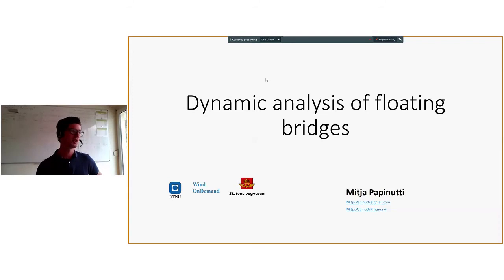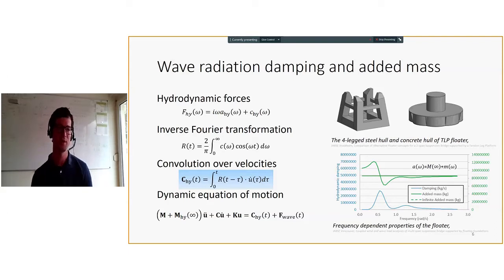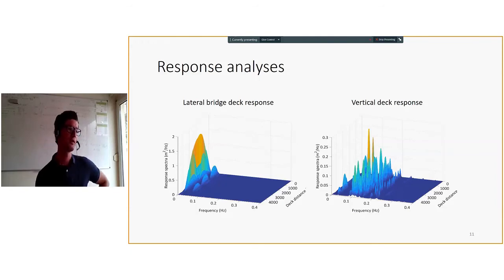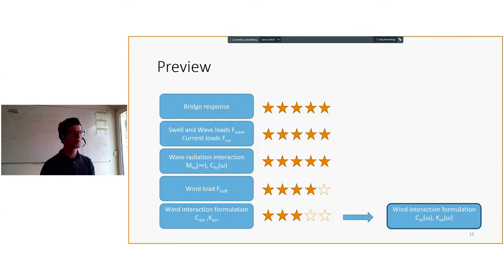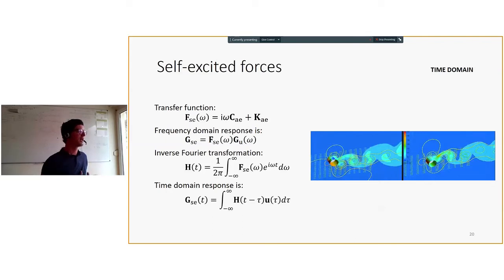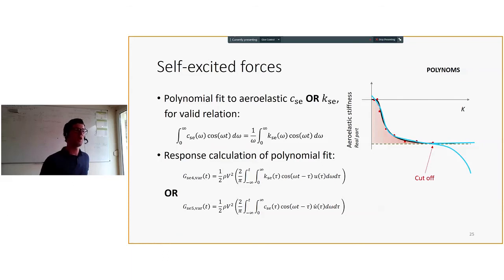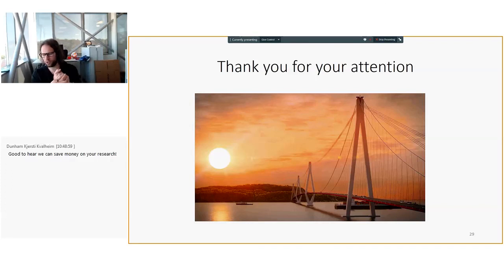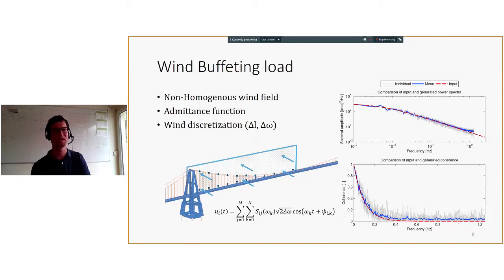Statens vegvesen - Forskerpresentasjon - Mitja Papinutti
Mitja Papinutti presenterer sitt prosjekt:

Dynamic analysis of floating suspension bridges, emphasis on wind-loading